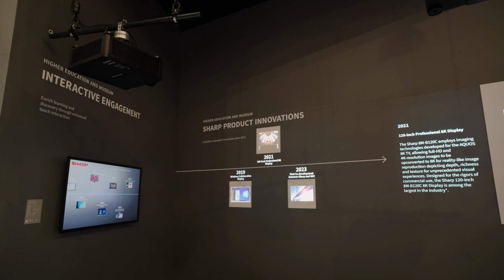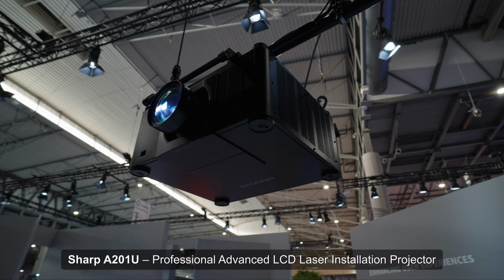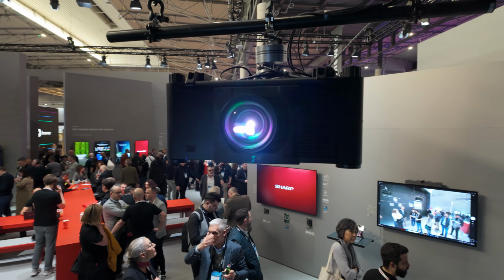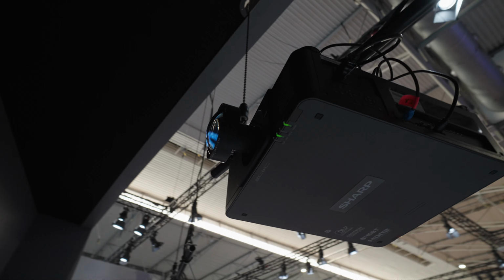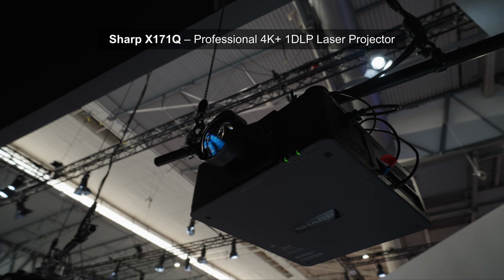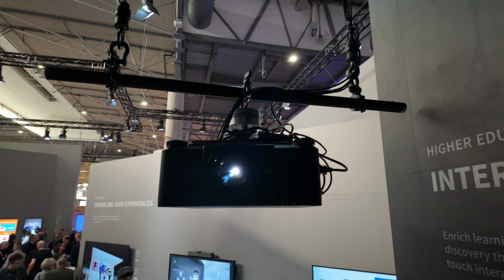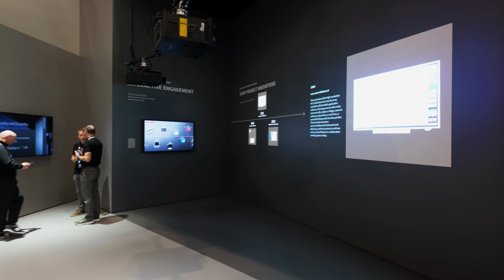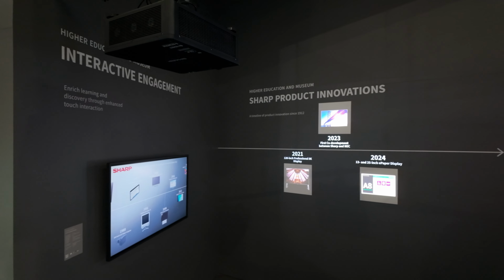Sharp/NEC laser projectors for cost-effective presentation in large venues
Get to know our Sharp installation laser projectors featuring a dust-proof sealed light engine for long lasting performance and lowest TCO. Ideal for education, museums and houses of worship, our high resolution, high brightness laser projectors with professional installation features bring exceptional versatility and unmatched visual performance.